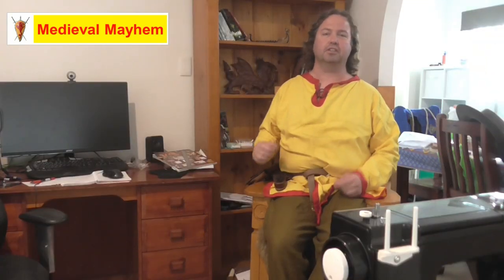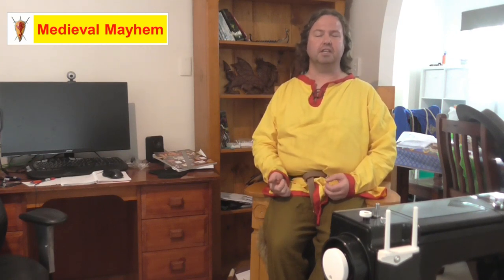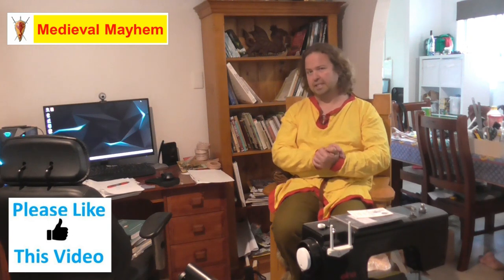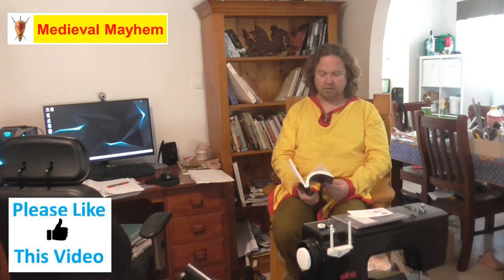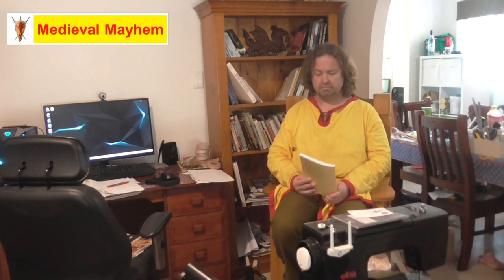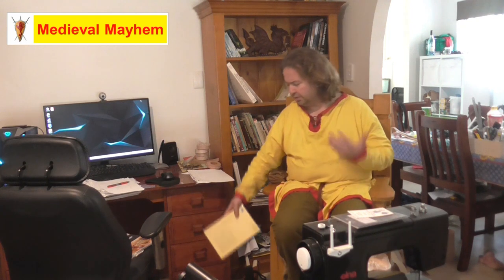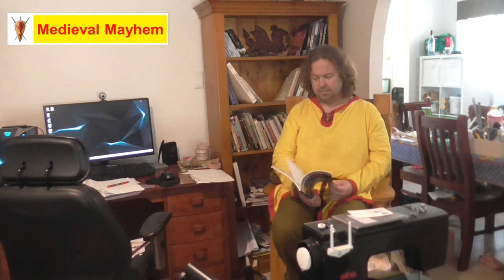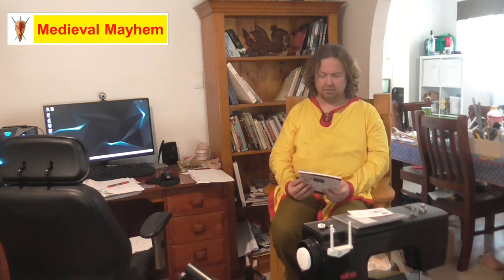Research Shelves (Medieval Archery)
In this video we look at my research shelves for medieval archery.